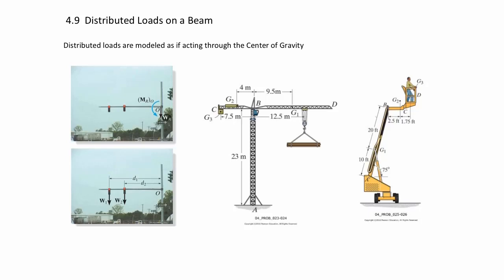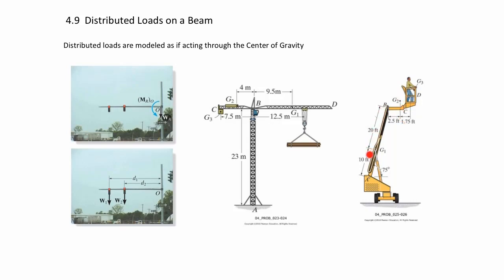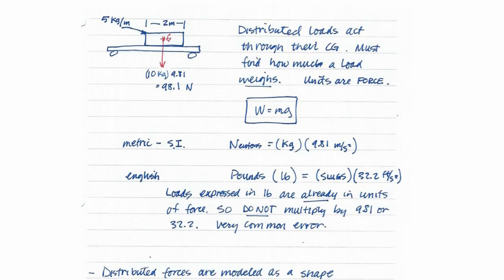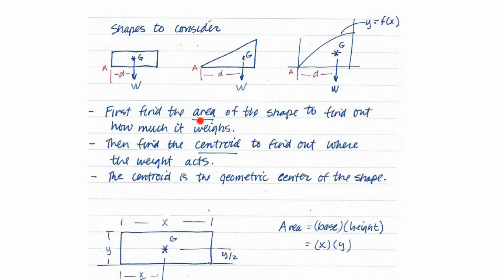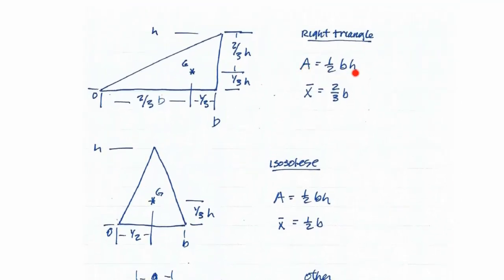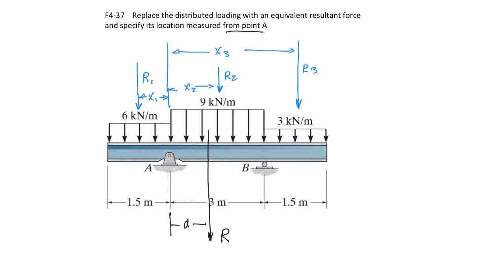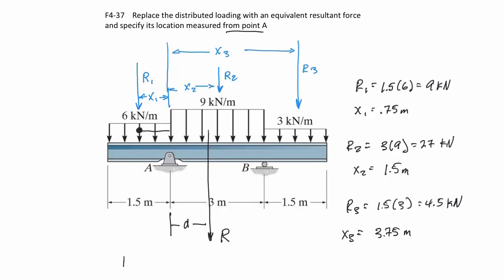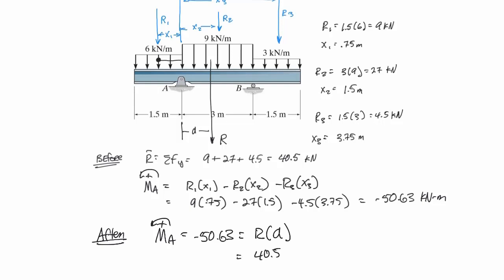4-9a Distributed Loads part a